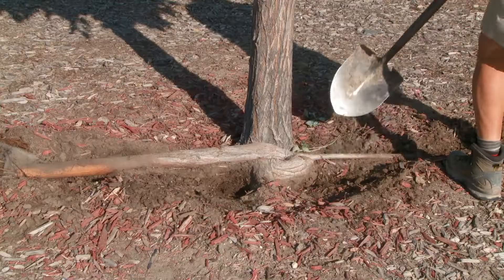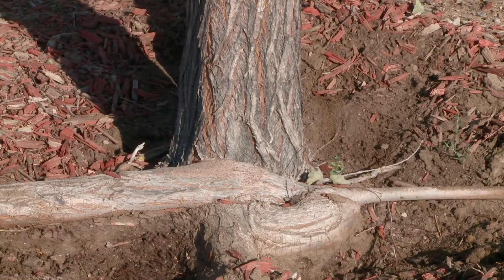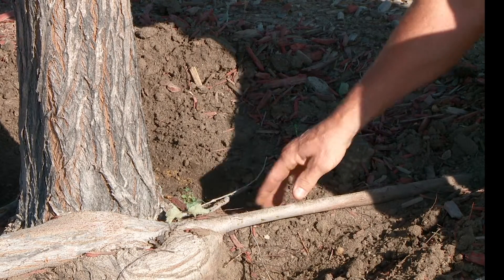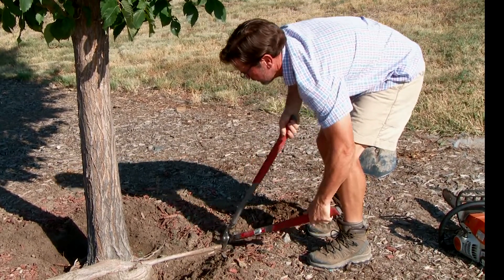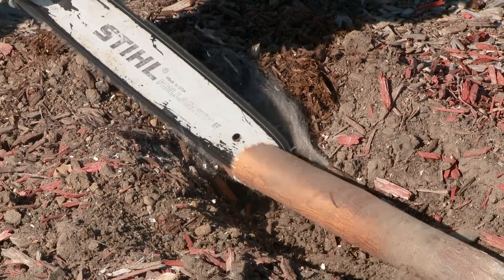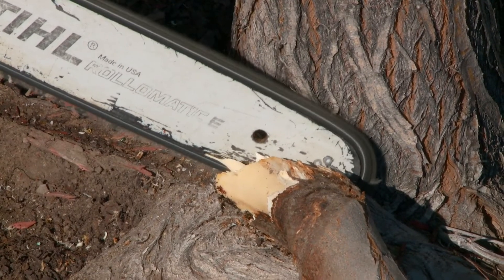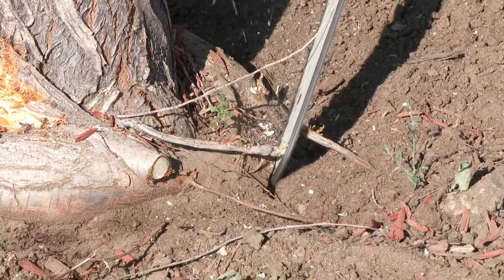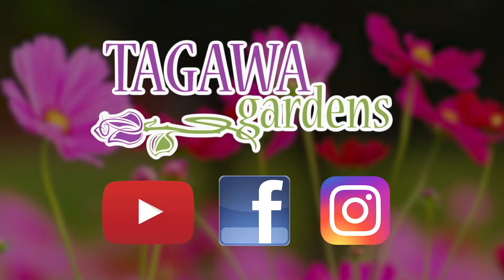Tree Root Girdling--What Is It & What to Do by Tagawa Gardens & Mike Landers, ISA Certified Arborist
Learn about this common tree problem from Certified Arborist, Mike Landers,and Tagawa's Garden Ambassador Luan Akin. They discuss what tree girdling is, why it is a problem that can kill trees, and what you can do about it.